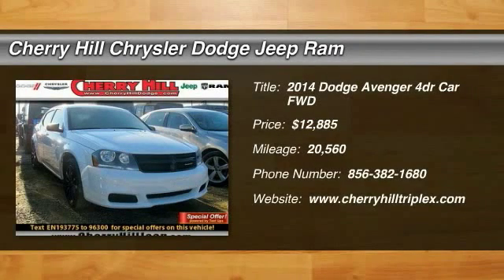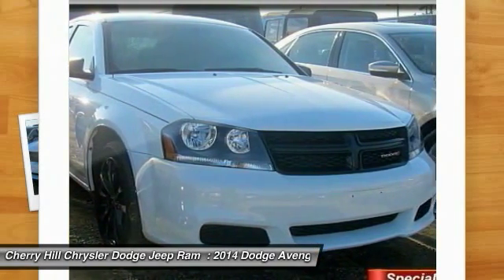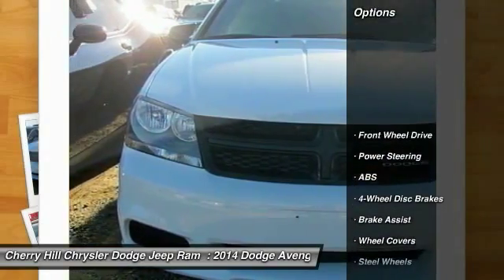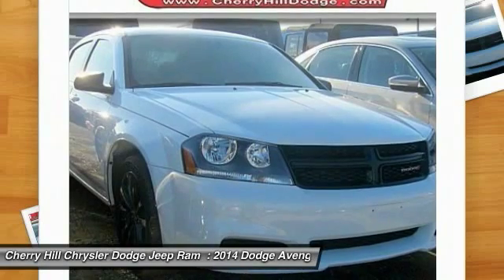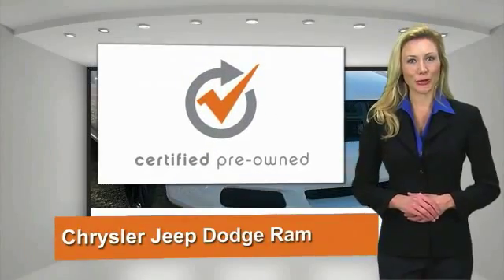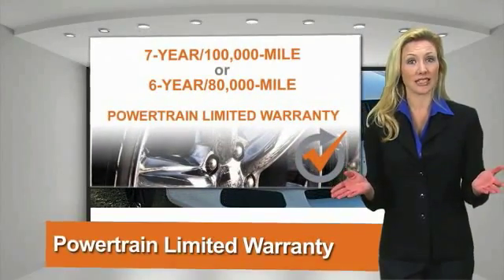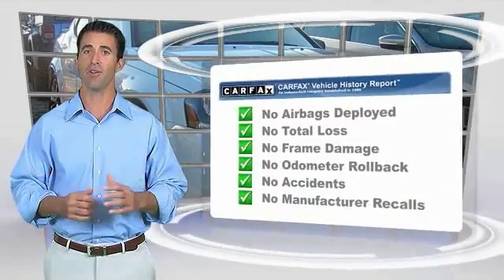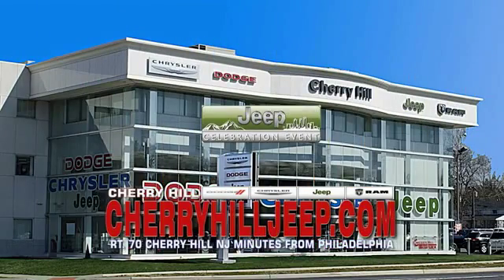2014 Dodge Avenger Cherry Hill NJ 93775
2014 Dodge Avenger SE

-CERTIFIED- PRICED BELOW MARKET! THIS AVENGER WILL SELL FAST! -LOW MILES!- -AUTOMATIC HEADLIGHTS, KEYLESS ENTRY, AND TIRE PRESSURE MONITORS- -GREAT GAS MILEAGE- -POPULAR COLOR COMBO- This Avenger looks great with a clean Black interior and Bright White Clearcoat exterior! Save money at the pump knowing this Avenger gets 30.0 MPG! Please call to confirm that this Avenger is still available!